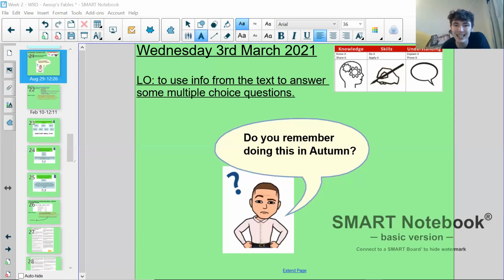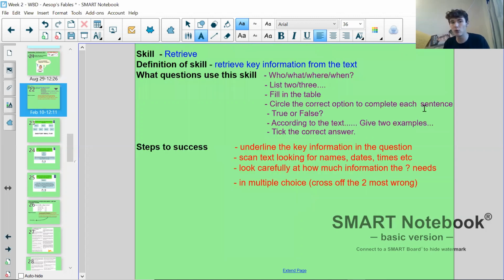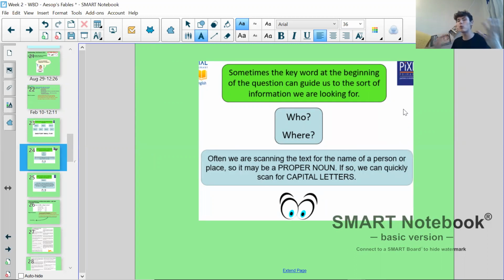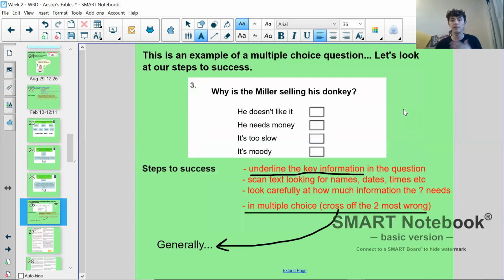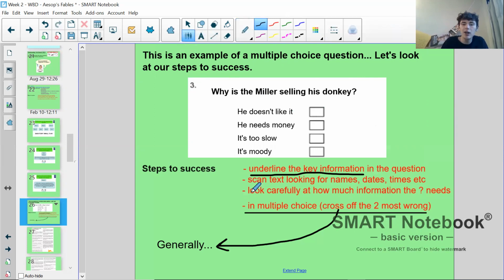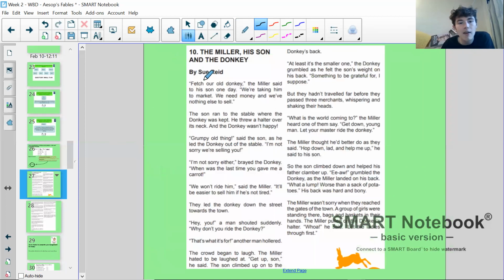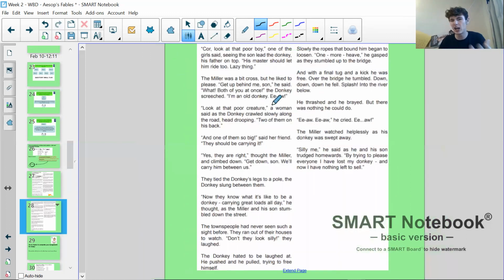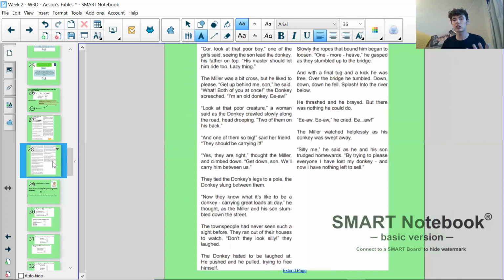Year 6 Reading Lesson 3rd March